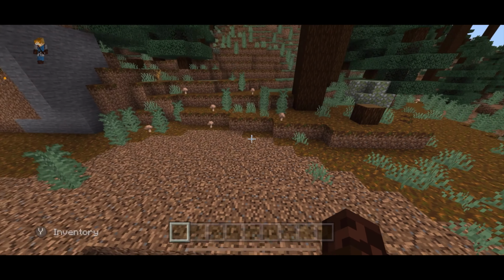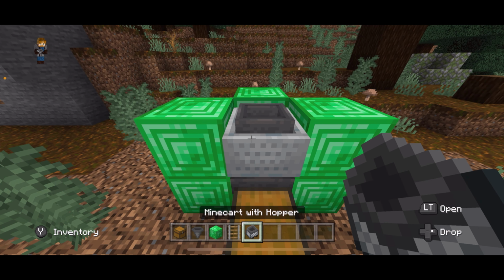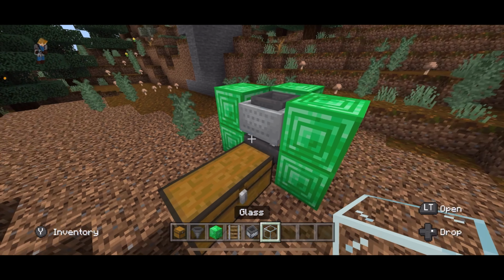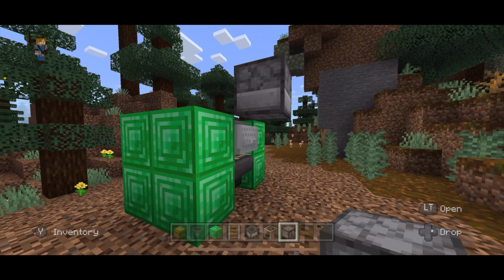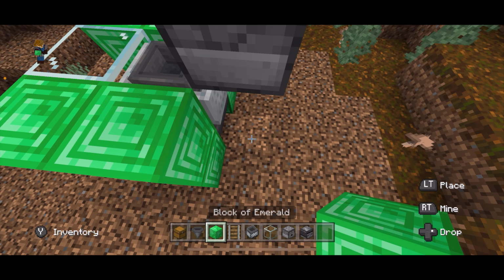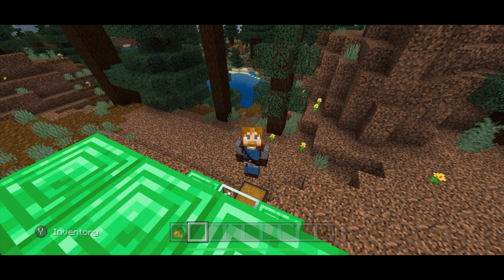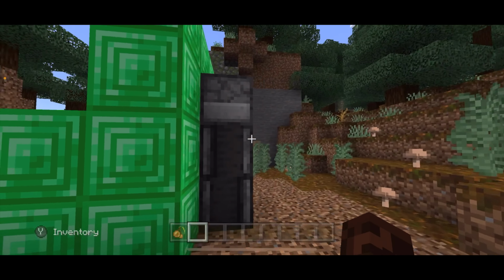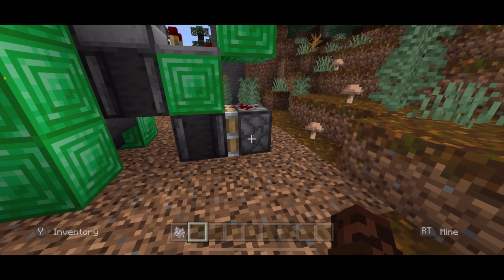1.20 Semi-AUTOMATIC GLOW BERRY FARM TUTORIAL in Minecraft Bedrock (MCPE/Xbox/PS4/Switch/Windows10)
In this video we make a super simple glow berry farm for Minecraft Bedrock!

If the video is a build::
⬇️⬇️⬇️🧰Scroll to Bottom for Supply List 🧰⬇️⬇️⬇️